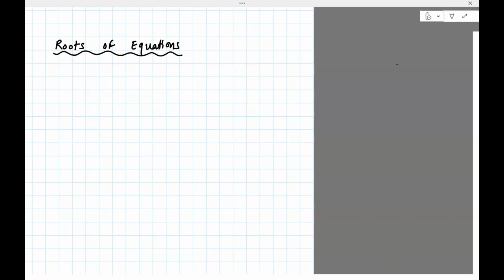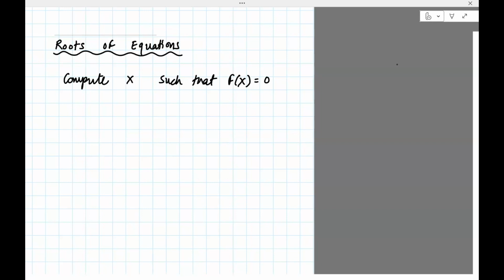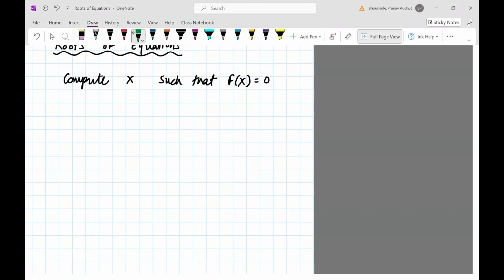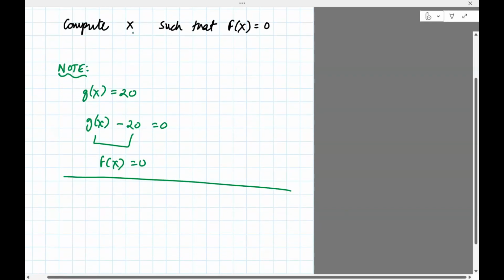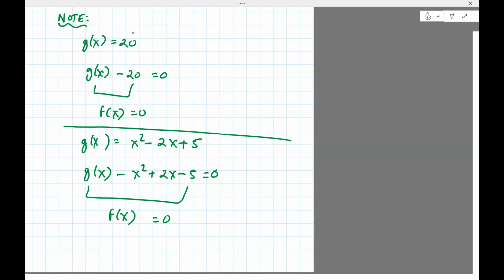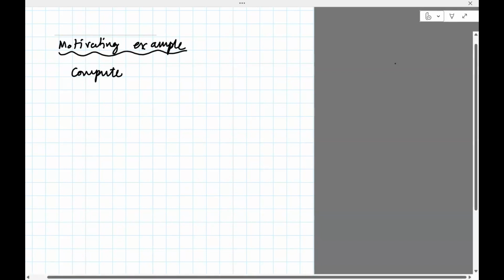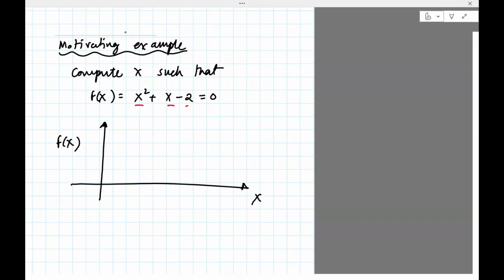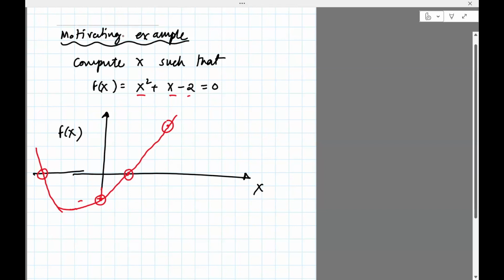Numerics Lec04a: Introduction to root finding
This video explains what is root finding using a motivating example. Then it explains the various steps involved in root finding. The next videos in this series will explain Bisection, Newton Raphson, and Secant method of root finding.